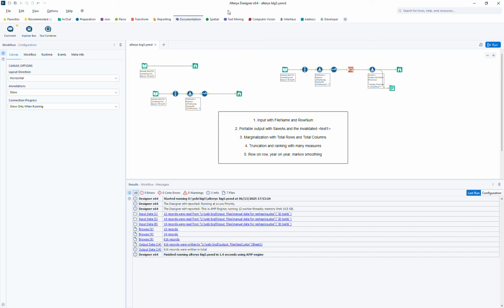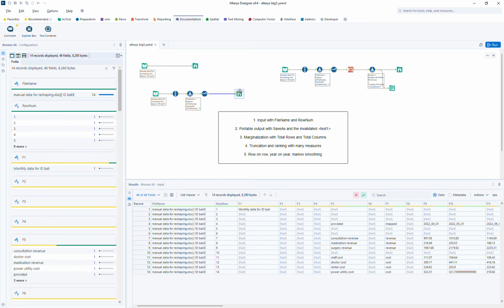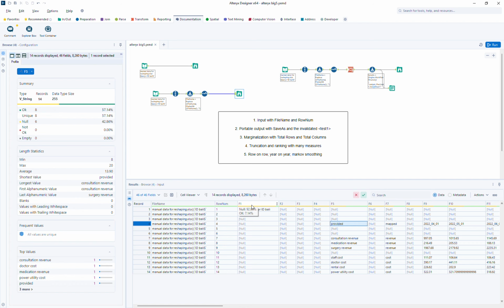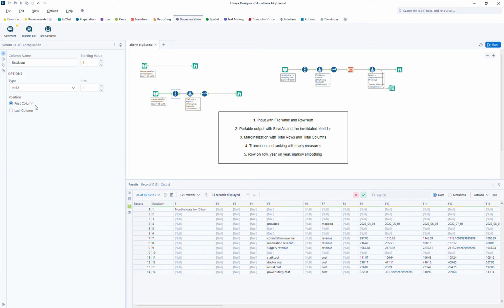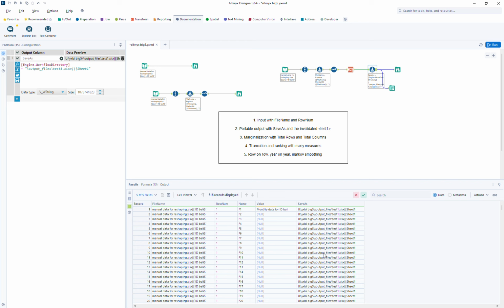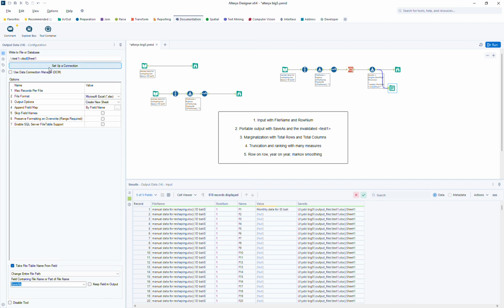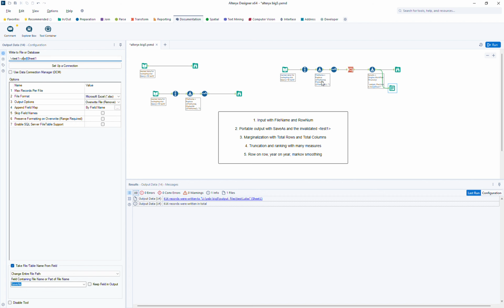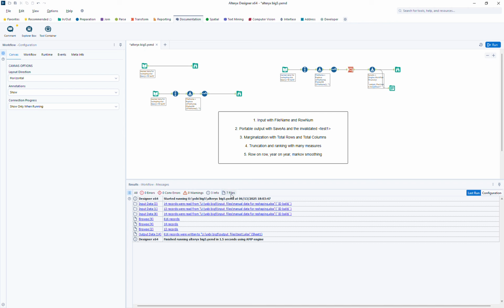yxbi big5, std input and std output